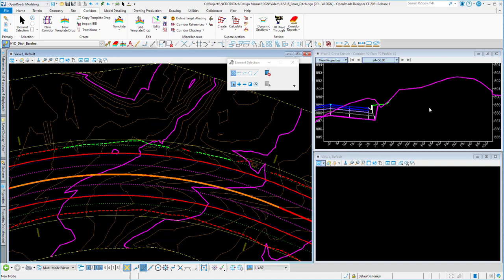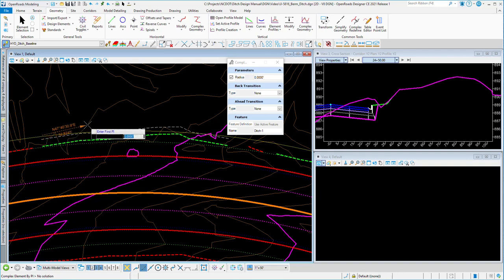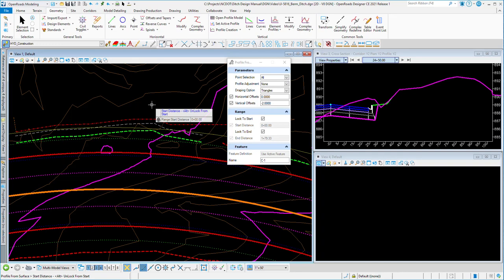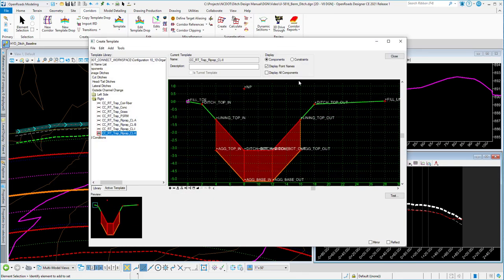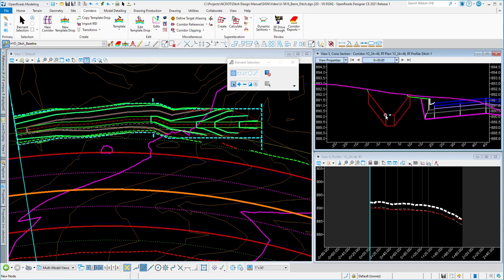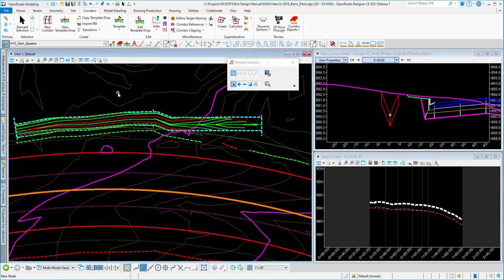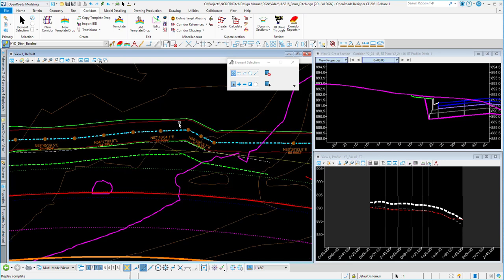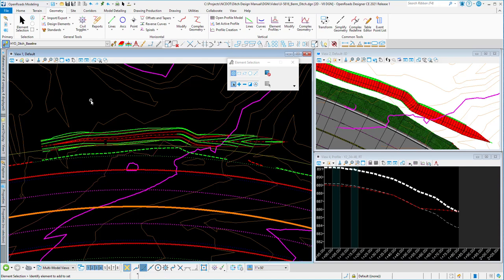Ditch Video #5-Berm Ditch